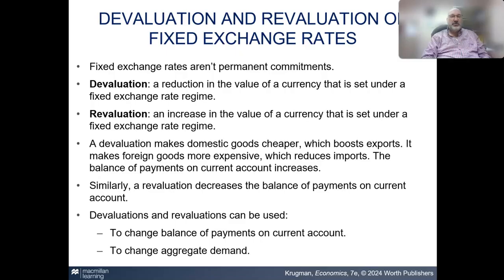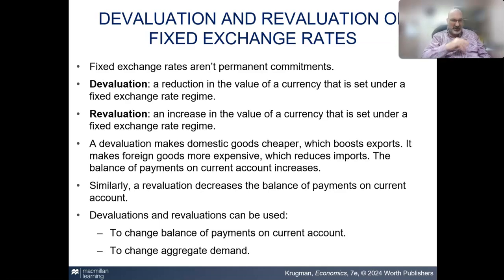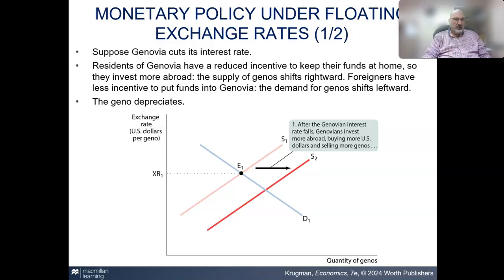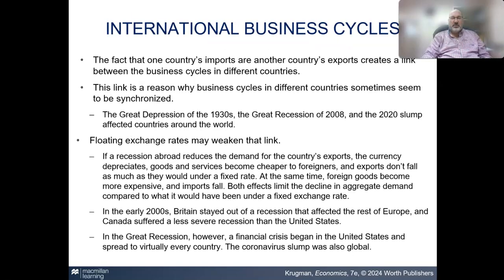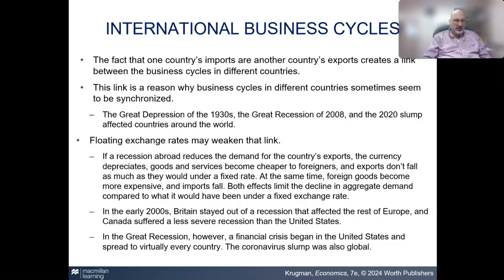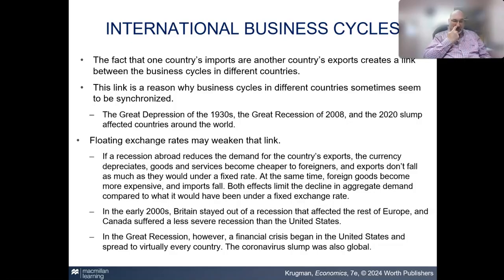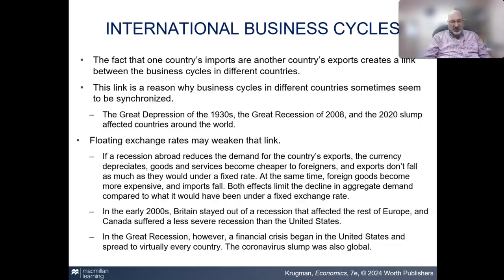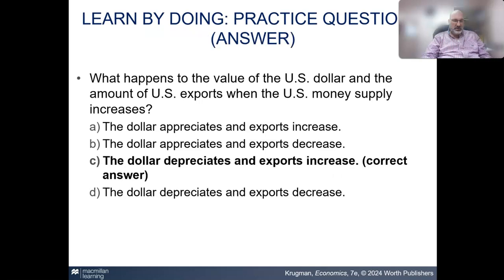SCC Macro International Macroeconomics #3